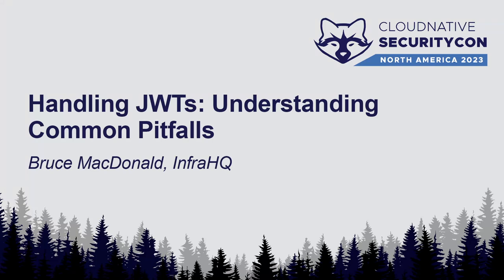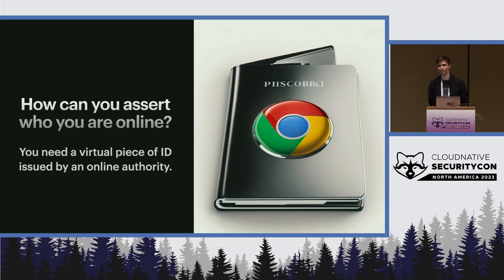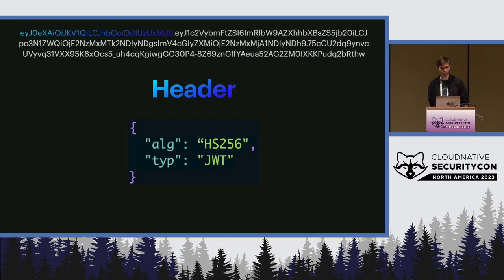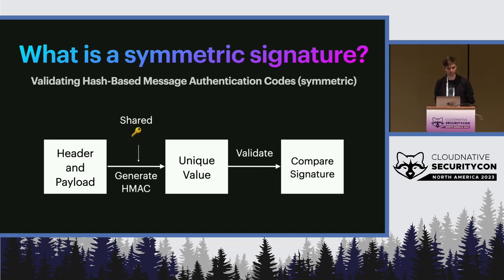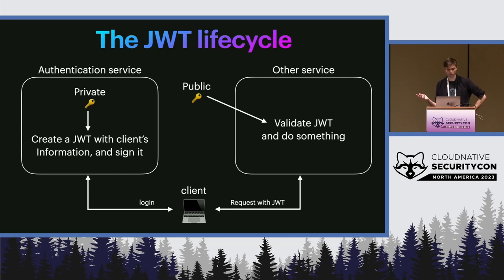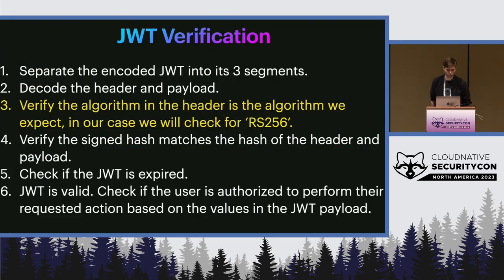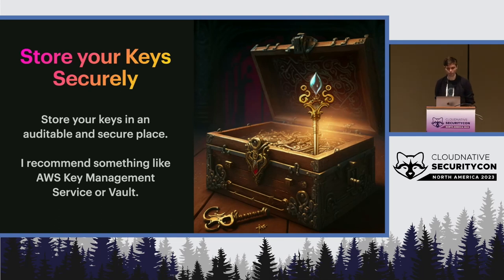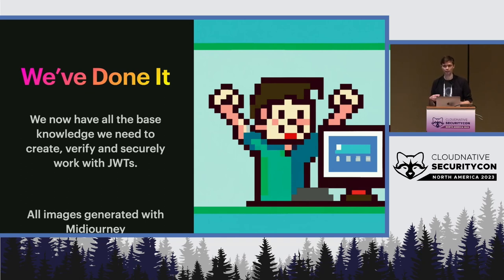Handling JWTs: Understanding Common Pitfalls - Bruce MacDonald, InfraHQ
If you use JSON web tokens (JWTs) for authentication, handling them securely is your first and last line of defense. However properly using JWTs can be confusing. Even if you follow the specification you may still be vulnerable to some attacks. In this talk Bruce will give a friendly introduction to JWTs and how to work with them in your application. We will cover what is in a JWT, and how to make sure you can trust it. Once we understand the basics Bruce will demonstrate some common pitfalls in signature algorithm confusion and secret brute forcing. Finally, Bruce will cover JWT verification and security that will ensure you can trust your JWTs.